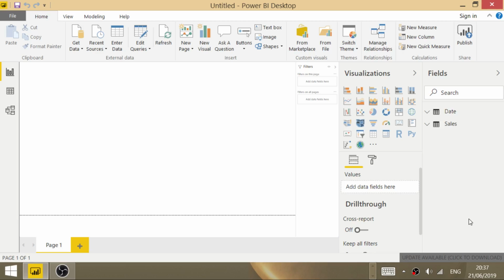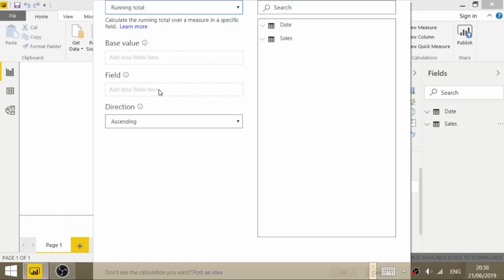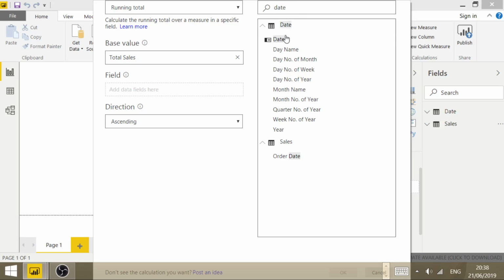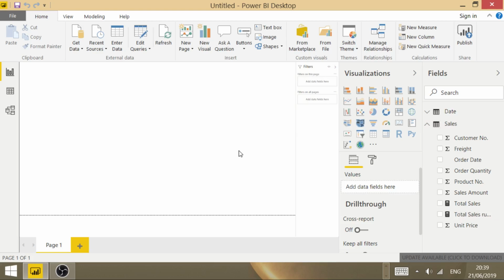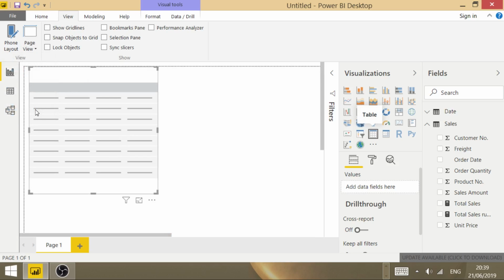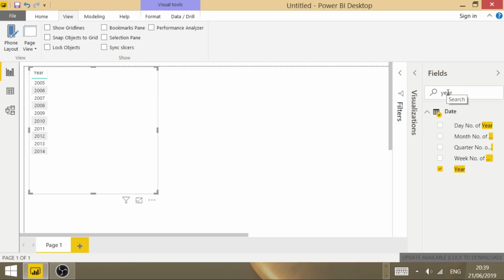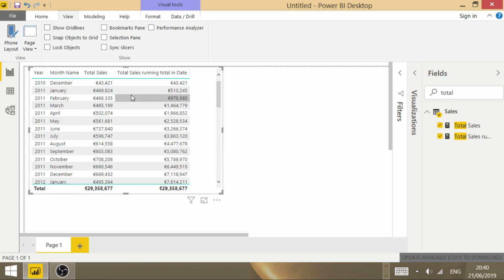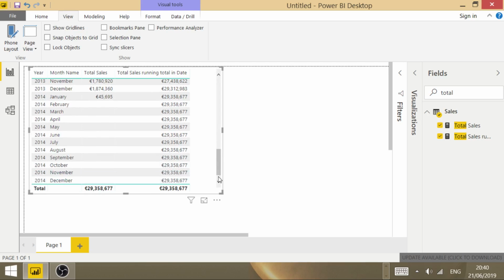Running total - part 1